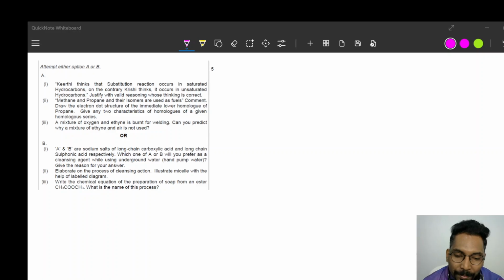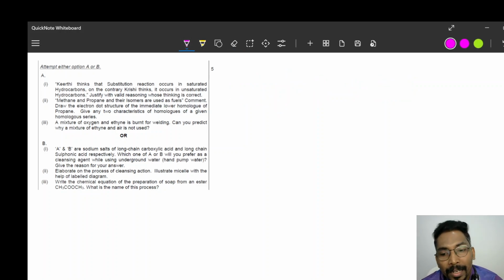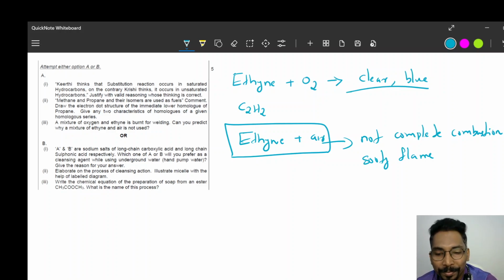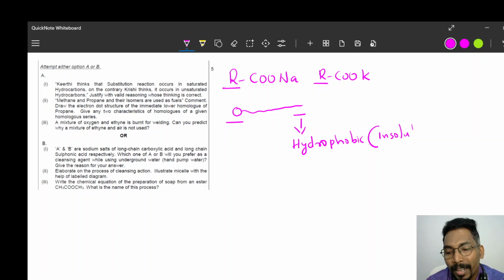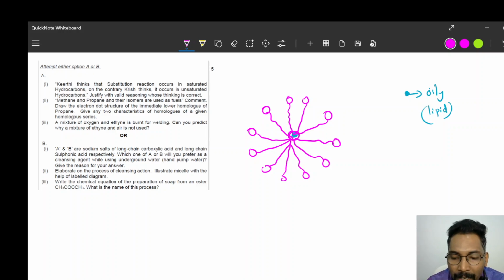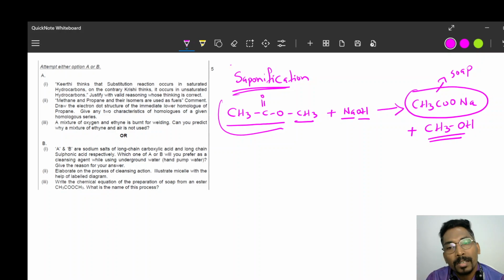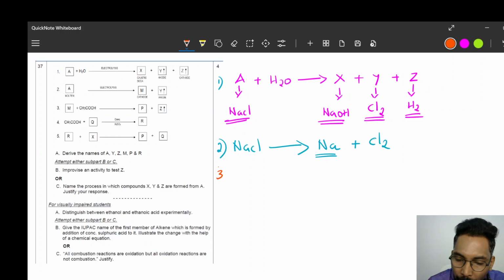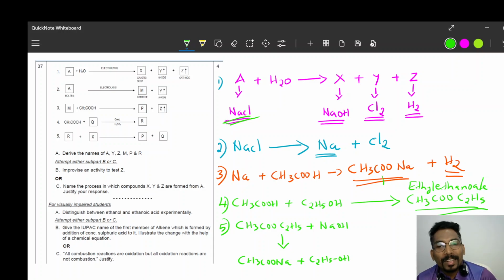GRADE 10 CHEMISTRY - SAMPLE QP ( 2024- 25 ) DISCUSSION PART 3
This sessions covers a discussion based on the three and  five marks type questions from the latest sample question paper for science released in the official website of cbse . This will surely helps you to get an idea about the level of questions that can be asked for the board examination.

UWE's Toppers in NEET/JEE (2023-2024 Batch):
1. Fathimath Hana – GEMS UNITED INDIAN SCHOOL – (677/720)
2. Karthik MK – THE INDIAN HIGH SCHOOL – (645/720)
3. Aalia Rumana – THE INDIAN HIGH SCHOOL – (631/720)
4. Vinay Kumar – THE INDIAN HIGH SCHOOL – (607/720)

UWE's Seven School Toppers in Grade 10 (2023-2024 Batch):
1. Angel Rose Jojan (14298080) – GEMS OUR OWN ENGLISH HIGH SCHOOL
2. Hakanshaa Diwakar (14286940) – GLOBAL INDIAN INTERNATIONAL SCHOOL
3. Rehan Azeem (14294595) – PRIVATE INTERNATIONAL ENGLISH SCHOOL
4. Rakshitha Ramanujam Radha (14286818) – MAYOOR PRIVATE SCHOOL
5. Anurag Jha (14294150) – ABU DHABI INDIAN SCHOOL MUROOR
6. Vikruthi Balaji (14294017) – ABU DHABI INDIAN SCHOOL MUROOR
7. Rionel Roland Dsouza (14290833) – ABU DHABI INDIAN SCHOOL AL WATHBA

UWE's Seven School Toppers in Grade 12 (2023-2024 Batch):
1. Aalia Rumana (14772159) – THE INDIAN HIGH SCHOOL DUBAI
2. Priyadarshini Palaniraj (14777172) – SUNRISE ENGLISH PRIVATE SCHOOL
3. Ann Sarah Manoj (14775514) – ABU DHABI INDIAN SCHOOL MUROOR
4. Carolin Anto Vazhappily (14772719) – OUR OWN ENGLISH HIGH SCHOOL
5. Milna Sunil (14771856) – GEMS UNITED INDIAN SCHOOL
6. Karthik MK (14772456) – THE INDIAN HIGH SCHOOL
7. Harun Sameer (14777661) – THE MILLENNIUM SCHOOL

Reasons to Choose UWE:
100% Result-Oriented Coaching
Individual Attention
Advanced Technology
OMR Valuation for All Exams
Parent-Teacher Meetings
Doubt Clearing Sessions
Evaluation Reports

UWE Programs Include:
Repeaters Batches